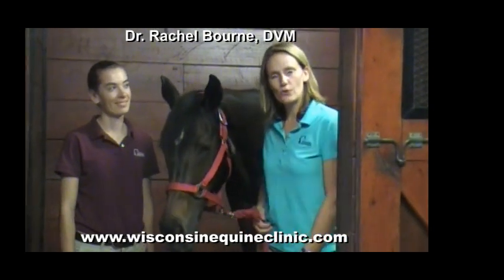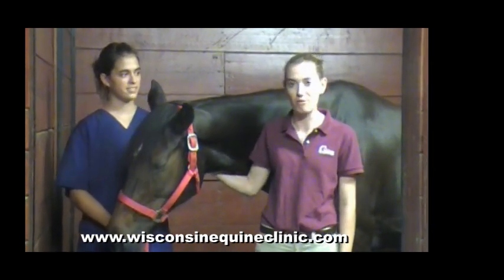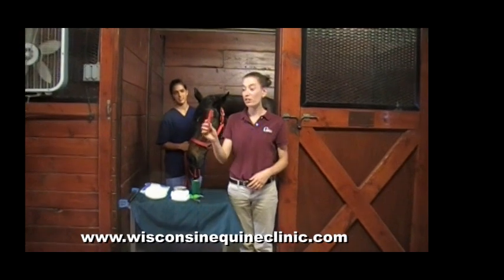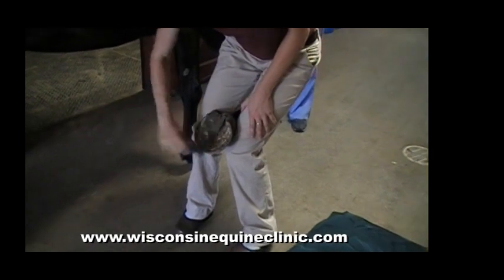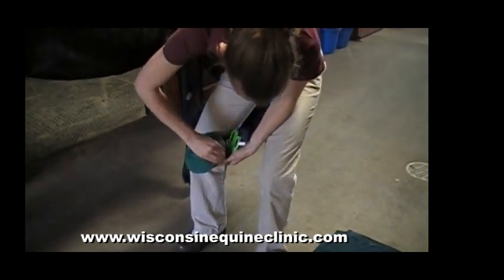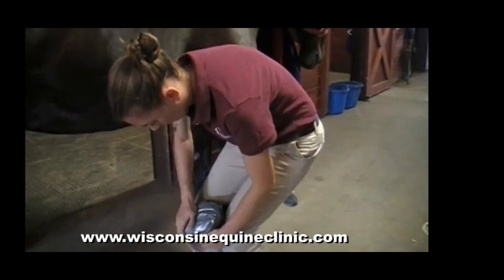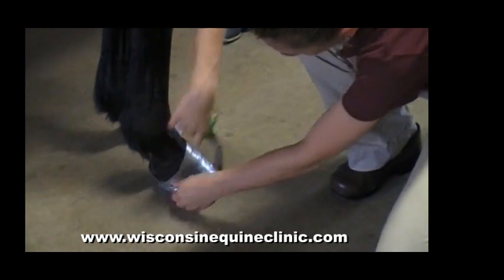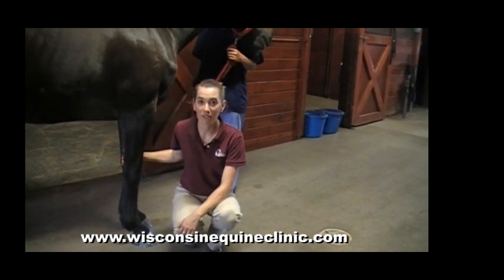How to Bandage a Hoof: Wisconsin Equine Clinic & Hospital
Dr. Rachel Bourne explains how to bandage a horse's hoof.